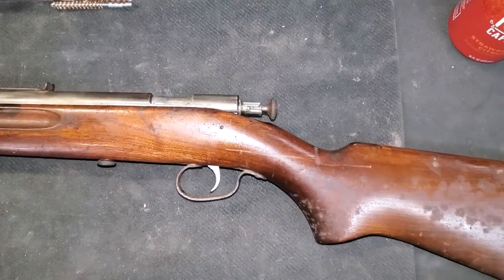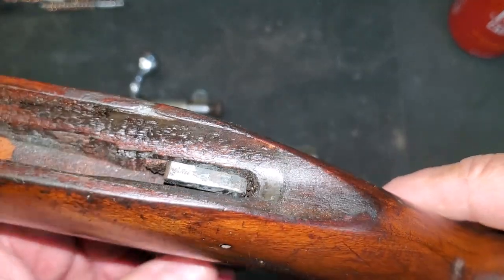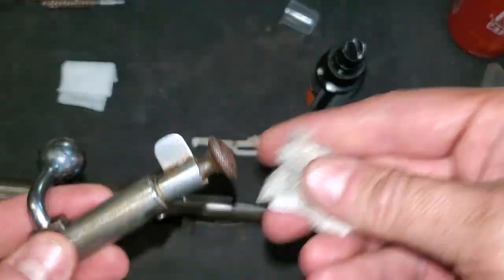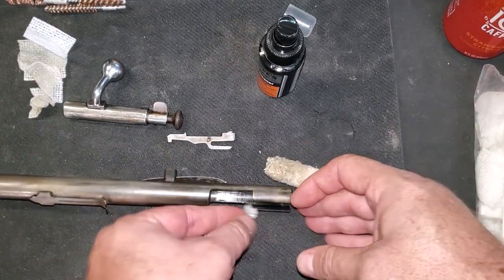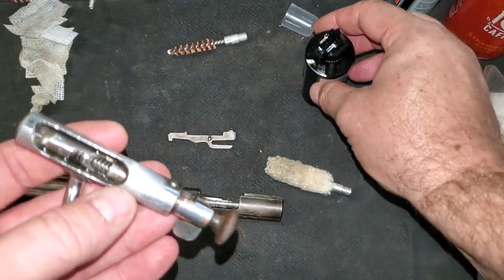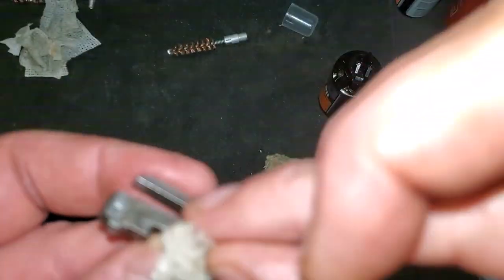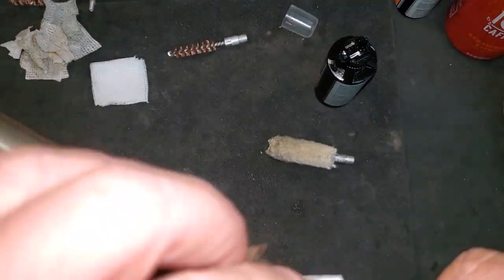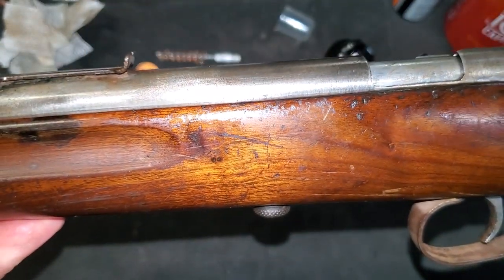Classic Winchester 67 cleaning up bolt and receiver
Recently purchased Classic Winchester Model 67, bolt seems to be gummed up with what appears to be old dried up oil or grease. So I removed the bolt and cleaned everything up and now its working great. time to plan a range trip to test fire it, then probably refinish all the metal parts